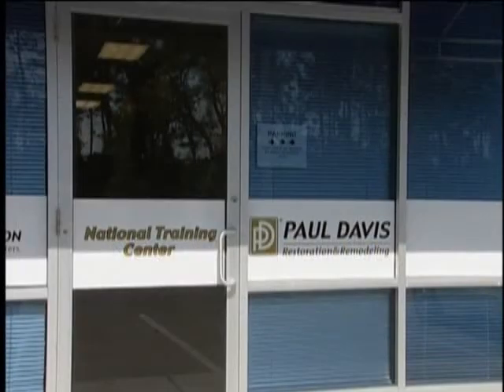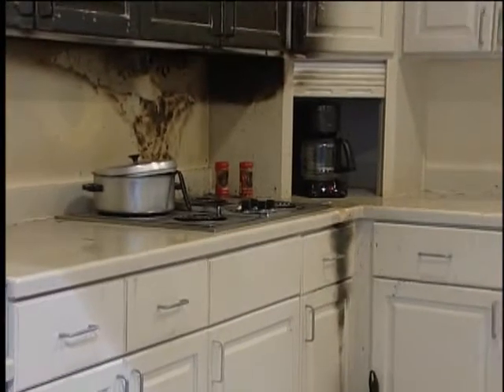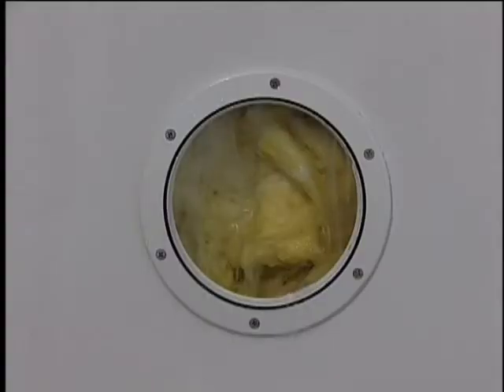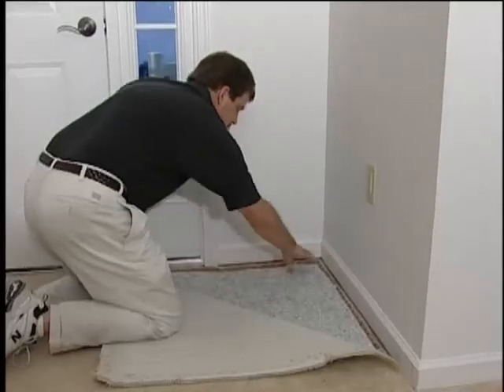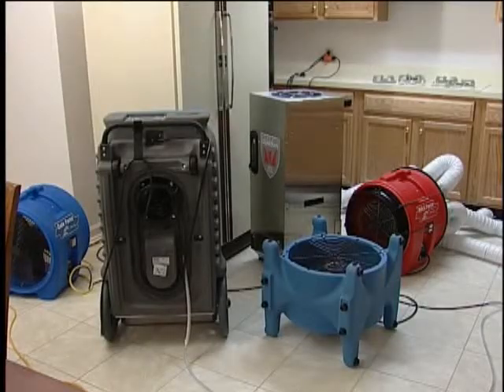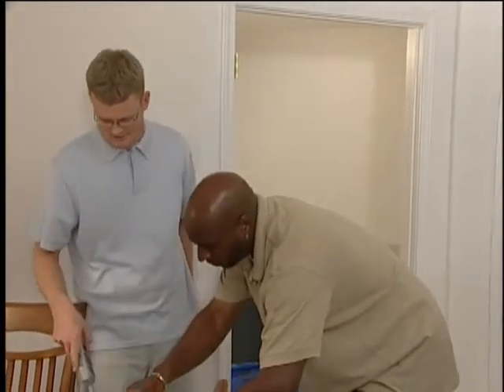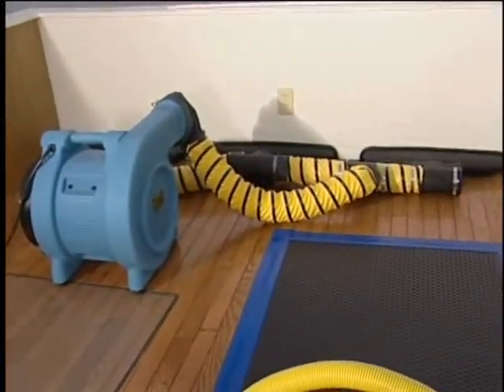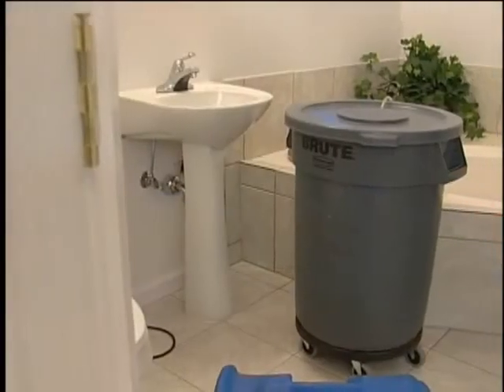Paul Davis Restoration Training Center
This is a short video showing you the state of the art training center used by all Paul Davis Restoration Technicians.